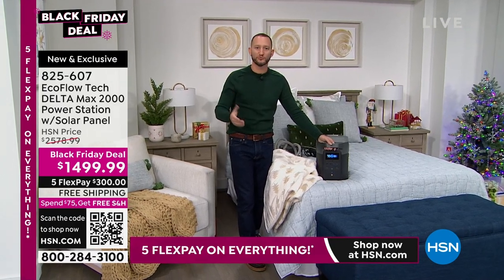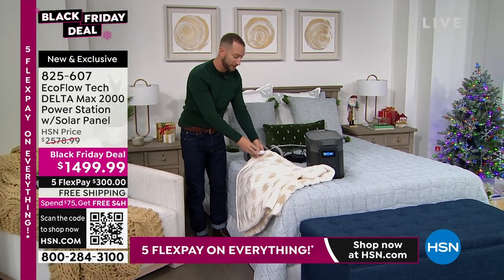EcoFlow Tech DELTA Max 2000 Mobile Power Station with So...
EcoFlow Tech DELTA Max 2000 Mobile Power Station with Solar Panel

Keep the power flowing with the DELTA Max mobile power station. The 2016Wh capacity charges everything from your phone and tablet to your TV and minifridge. Ideal for your next camping trip or even working with your power tools, the DELTA Max keeps you going when you're off the grid. And with 15 output ports, there's no more fighting for power.

    DELTA Max
    DC5521 to DC5525 cable
    Documentation

Bundled Goodies

    110W Solar panel with protective case
    MC4 controller
    DELTA Max bag
    Documentation